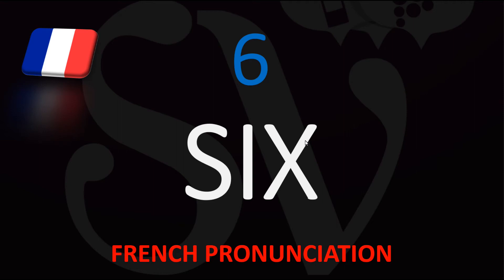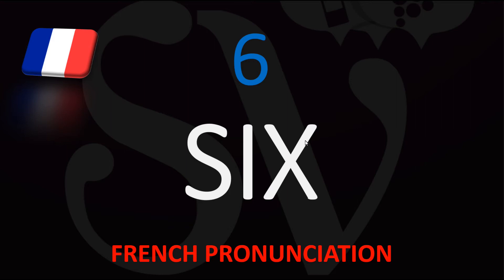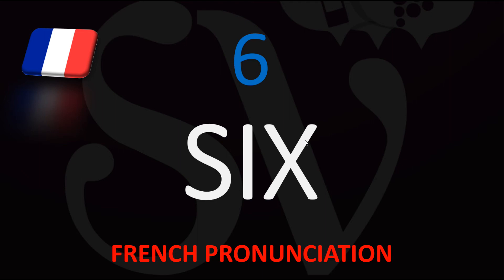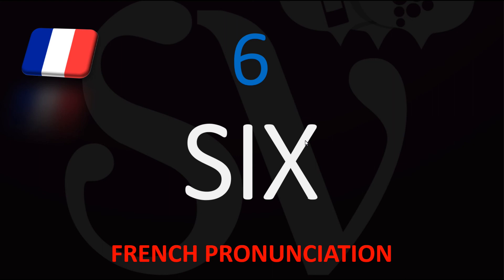How to Say 6 in French? Translation & Pronunciation (Number Six)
Listen and learn how to translation and say Six (6) correctly with French winemaker Julien, "how do you pronounce" free pronunciation audio/video tutorials.